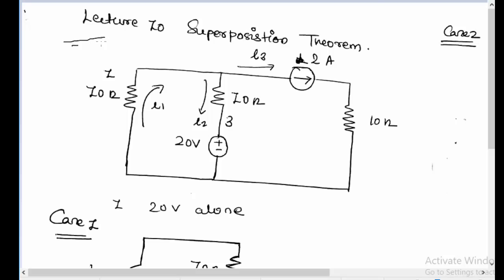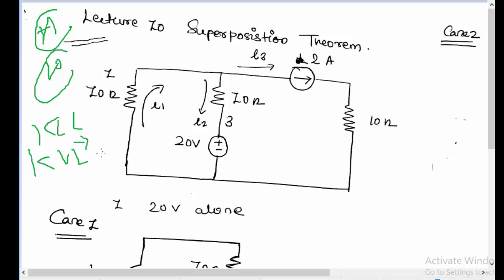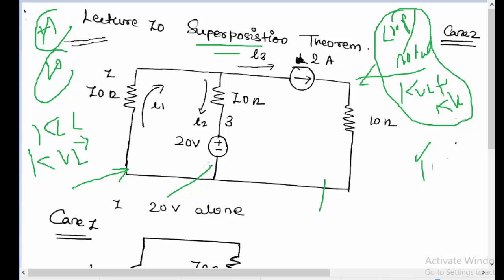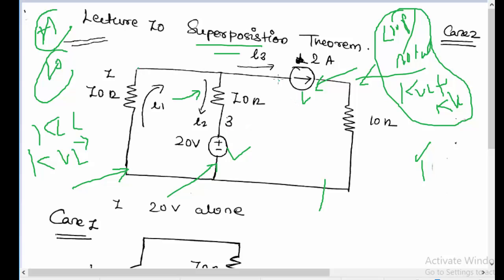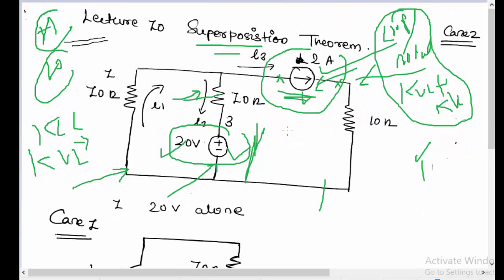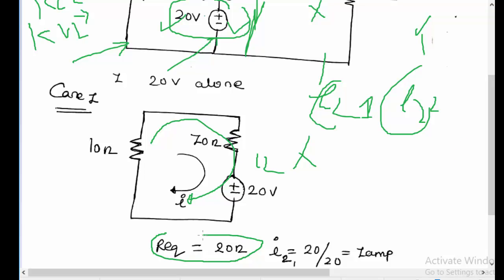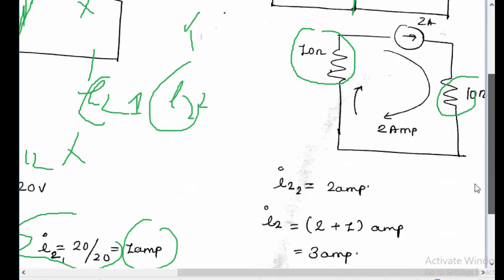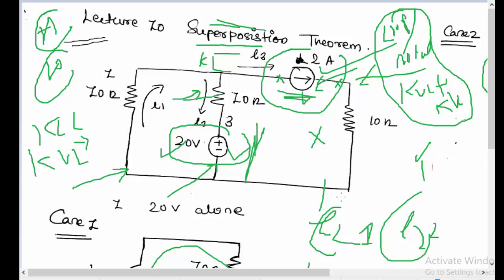Superposition Theorem with Example # Electrical Circuit and Networks Lecture 8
superposition theorem theory , superposition theorem applications , explain superposition theorem